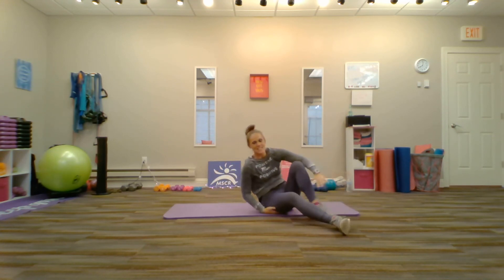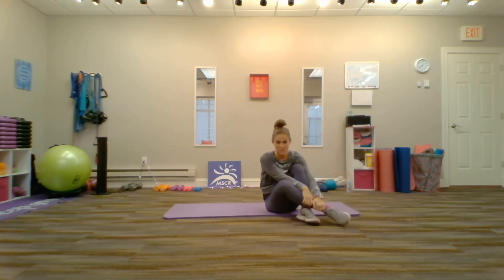How to do GLUTE BRIDGES with Overhead Reach | strong glutes back stretch open tight hips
Stretch out the back, work the hips and core with this fantastic full body workout. No equipment is needed.